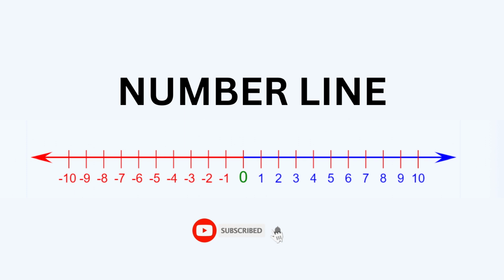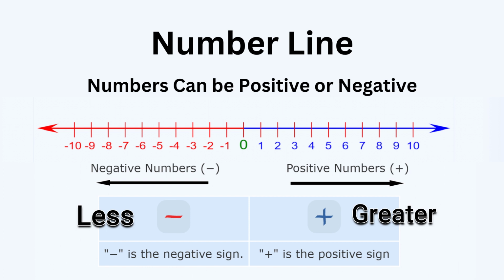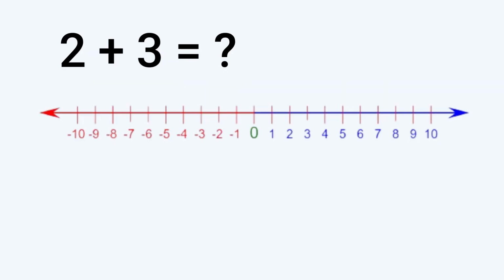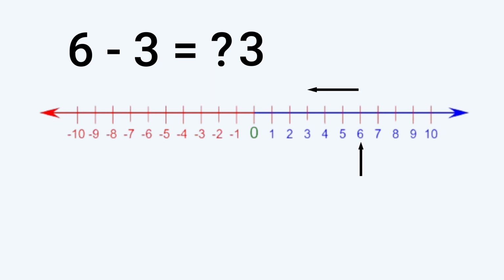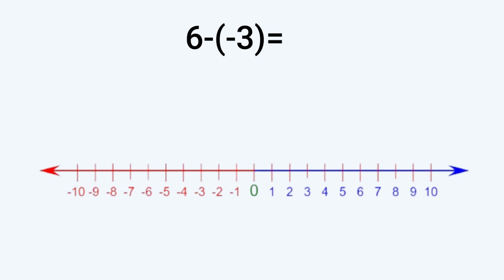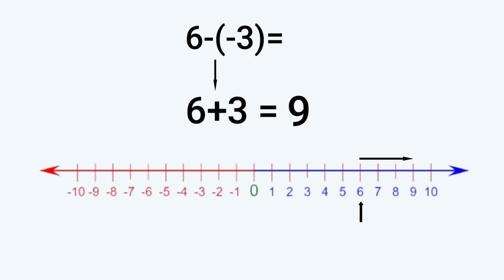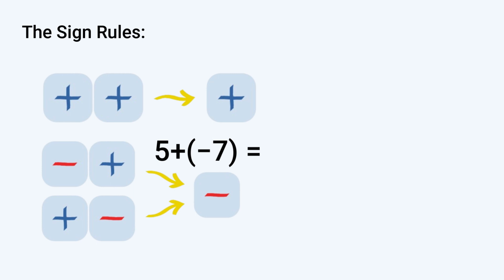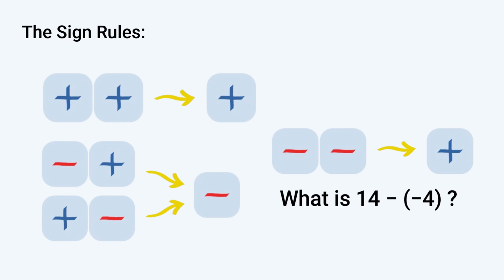Mastering Numbers: Adding & Subtracting Positives and Negatives with Ease!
The main topic of this video is how to use a number line to add and subtract both positive and negative numbers. This video walks you through each worked example step-by-step to see how to add numbers on a number line. The initial addendum serves as the foundation. See the commutative property of addition and the counting on-addition approach in brief.  Prepare to hop to the total!